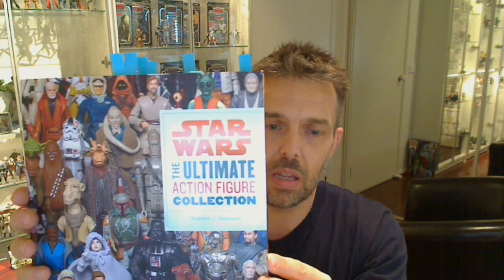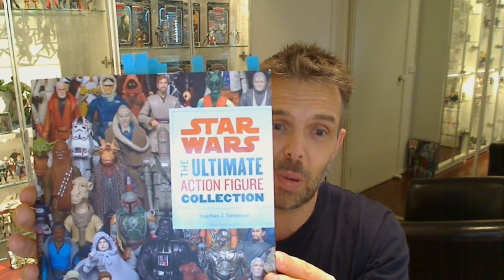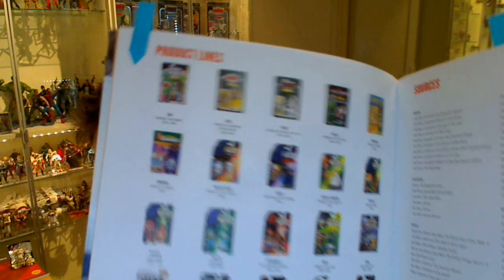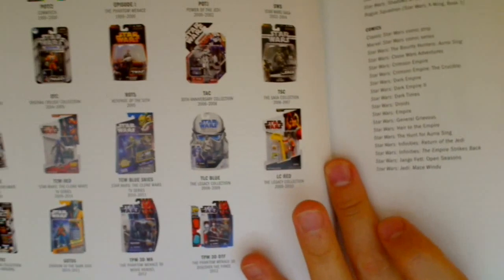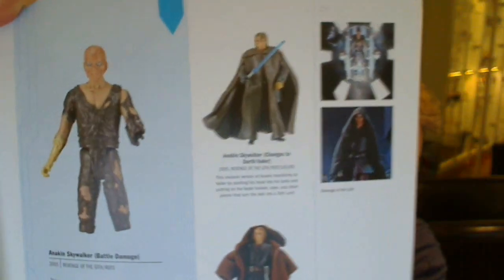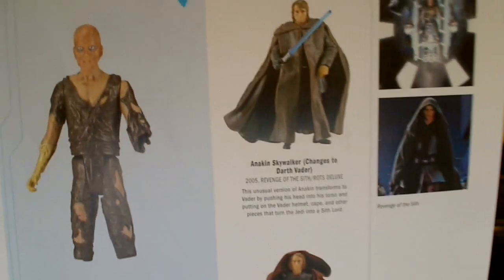Star Wars The Ultimate Action Figure Collection Stephen J Sansweet HD Review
Here at last is the complete and definitive collection of the more than 2,500 Star Wars® action figures produced over the last 35 years. Fans and collectors can finally trace the evolution of each character in toy form from the time of their first appearance through the designs of today, with pages of amazing and inventive variations crafted to tell the stories of Luke Skywalker, Darth Maul, and literally hundreds more. Compiled by Stephen J. Sansweet, owner of the world's largest private collection of Star Wars memorabilia, the book also showcases and details the rare, popular, forgotten, and beloved figures coveted by fans the world over, drawing figures from the feature film, video game, and cartoon realms of the vast Star Wars universe.